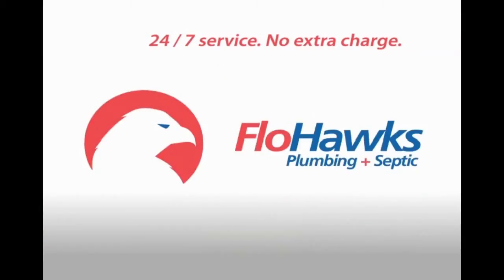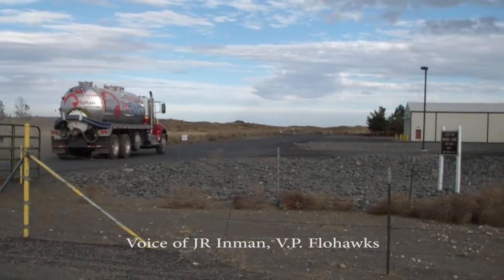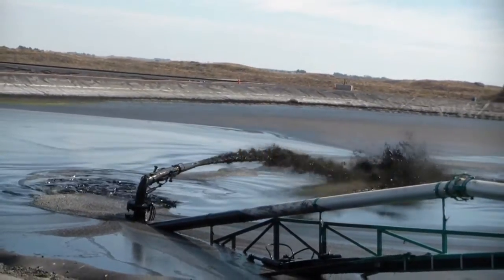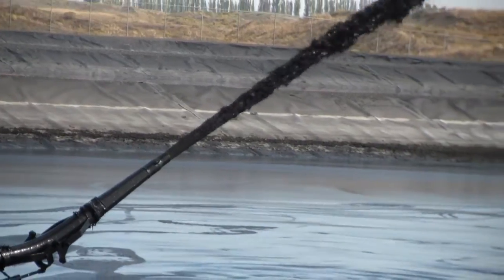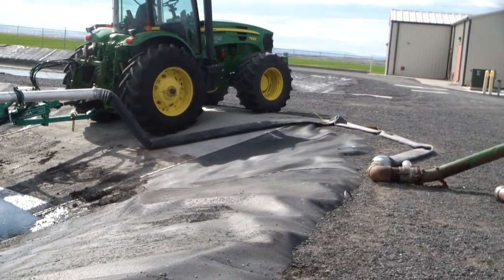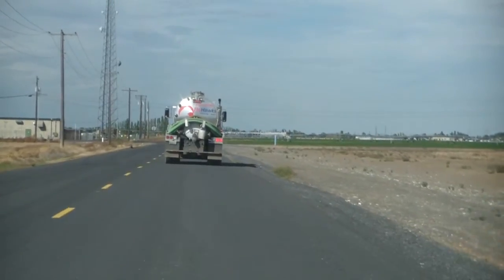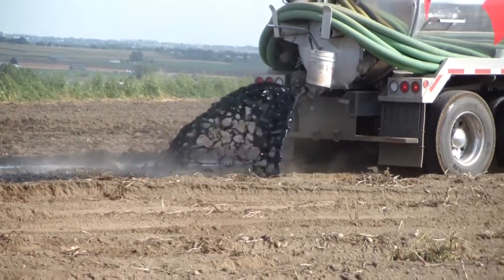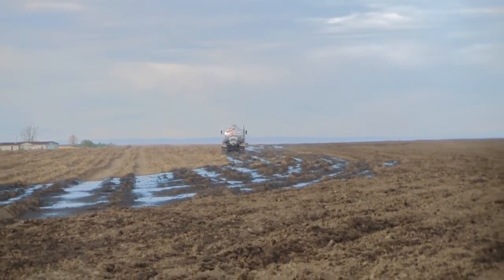FloHawks Moses Lake WWTP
FloHawks pumps 4 million gallons of bio-solids out of Moses Lake Waste Water Treatment Plant in Moses Lake, WA